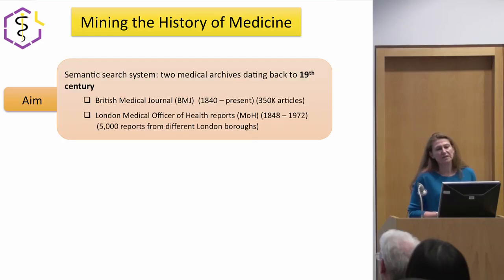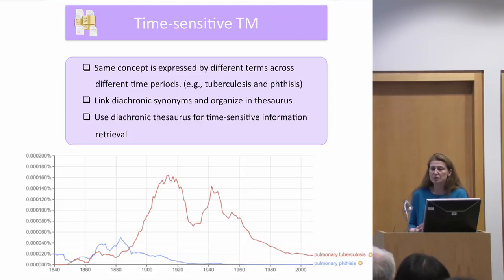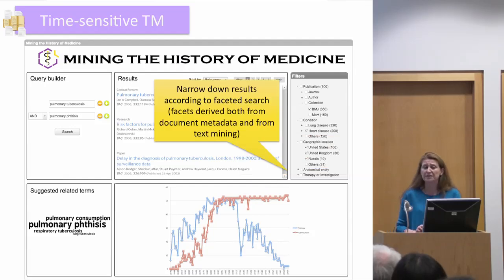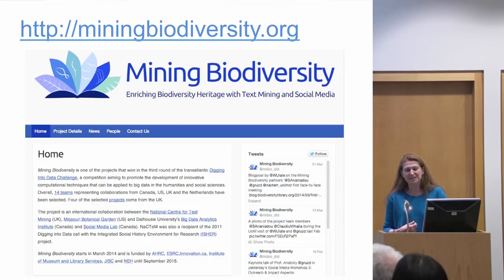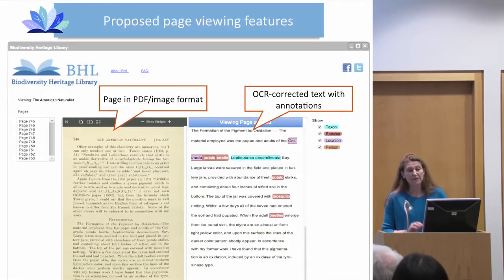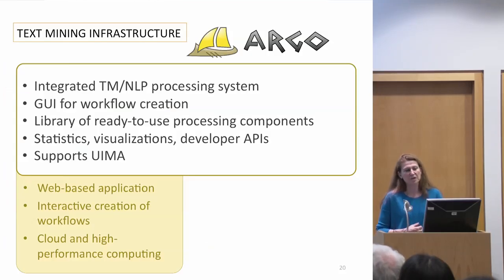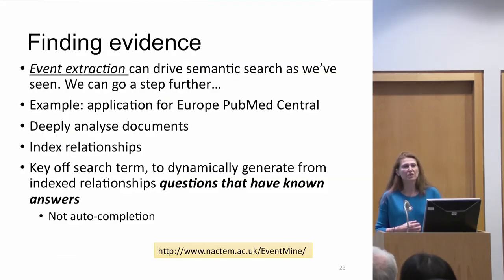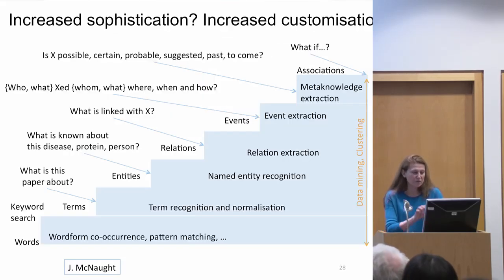Mining the History of Medicine and Mining Biodiversity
Sophia Ananiadou, Professor, University of Manchester and Director, National Centre for Text Mining
Sophia will briefly talk about NaCTeM's recent work on Mining the History of Medicine NaCTeM are mining the London-area Medical Officer of Health reports (digitised by the Wellcome Library). She will also talk about Mining Biodiversity which is enriching the Biodiversity Heritage Library (BHL) library with semantic metadata, developing crowdsourcing facilities using their platform Argo, among other features such as automatic correction of OCR errors in text.